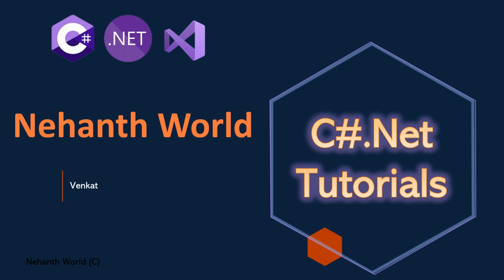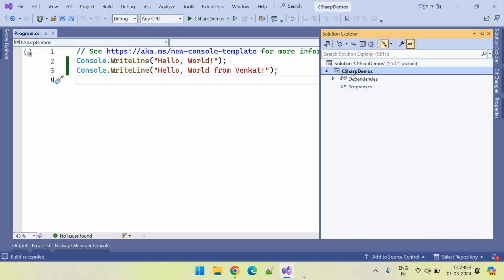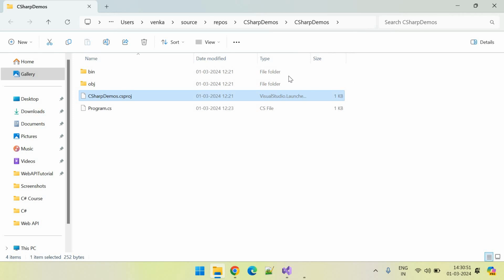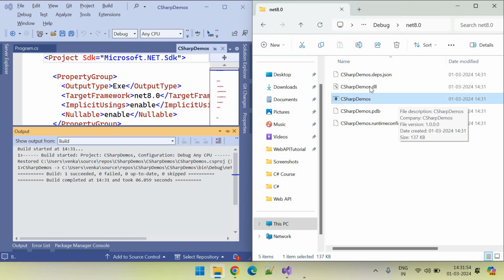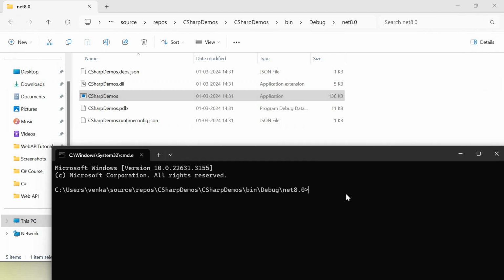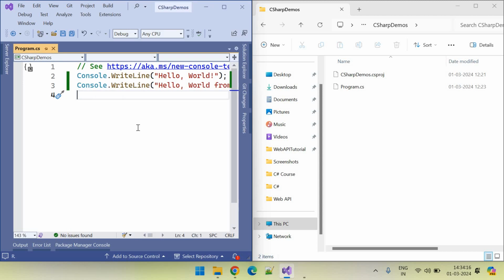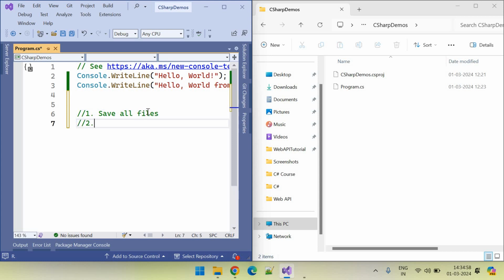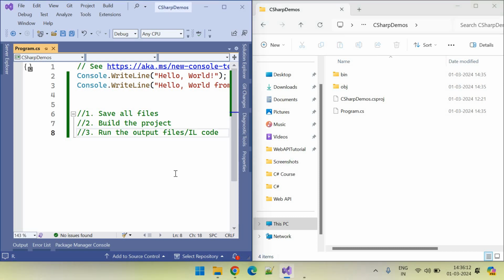Part 11 Files generated from C# build | C#.Net Tutorials For Beginners & Experienced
Introductiona
Why .Net?
CLR
Garbage Collector
System.Console.WriteLine
System.Console.ReadLine
Value Types
Reference types
Operators
Conditional Statements
a. Conditional Branching
i. If
ii. If Else
iii. Switch
Jump Statements
a. goto
b. break
c. continue
d. return
Arrays
a. Encapsulation
b. Abstraction
c. Inheritance
d. Polymorphism
Subprograms or Methods
Parameters
Constructors
Static Modifier
Variables
Inheritance
Polymorphism
a. Overloading
b. Overriding
c. Hiding
Abstract classes and abstract methods
Interface
Access specifiers
a. Private
b. Protected
c. Internal
d. Protected internal
e. Public
Destructors
Properties
Collections
Generic Collections
Non-generic Collections
LINQ
Delegates
Lambda Expressions
Extension Methods
String Functions
Exception Handling
Asynchronous Programming with Async / Await
Enums
String Functions
Debugging Application